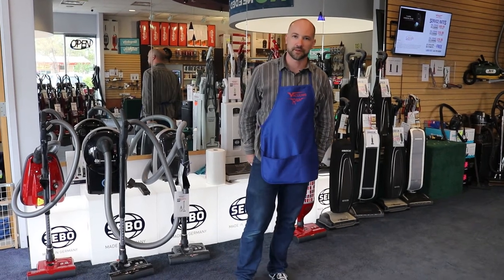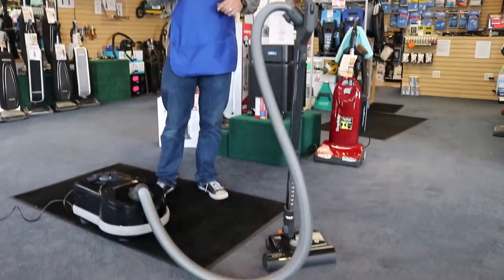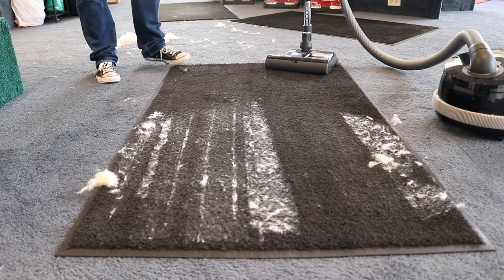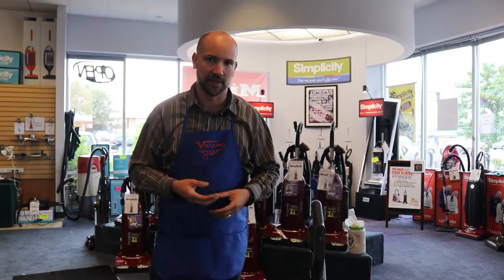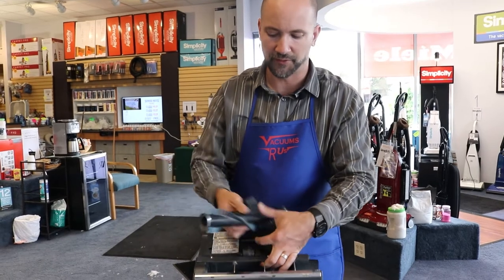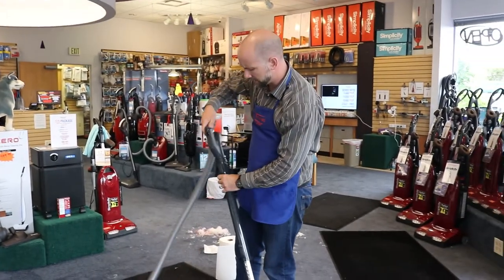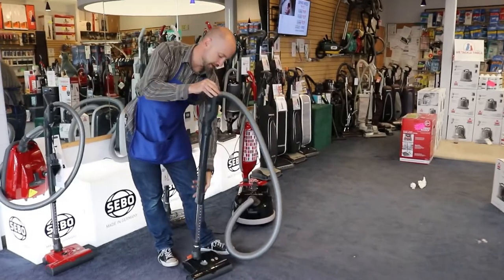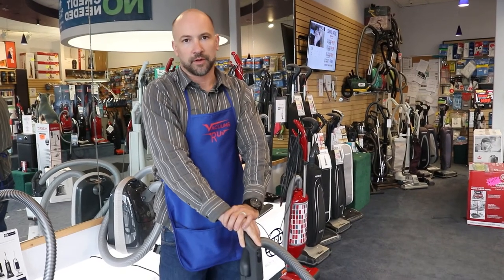Vacuums R Us demonstrates Sebo's D4 Canister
Experience the premium power of the Airbelt D4 canister. With its ultra quiet motor, 40 foot cord, telescopic tube, and tapered suction hose its sure to clean up any mess. (Yes! we are talking kids, pets, and even your husband!) Josh the vacuum expert from Vacuums R Us in Arvada Colorado gives you an in depth look at all of its features, as well as its pick up power. Did you know Sebo vacuums have hospital grade filtration for those who experience breathing issues such as asthma and allergies. If your in Denver, Thornton, Broomfield, Westminster or even Boulder feel free to stop by and test it out yourself. We are also the repair and service center for all Sebo products so we would be glad to answer any questions about this great eco friendly, high filtration brand.

5215 W. 80th Ave.

3005 28th St.